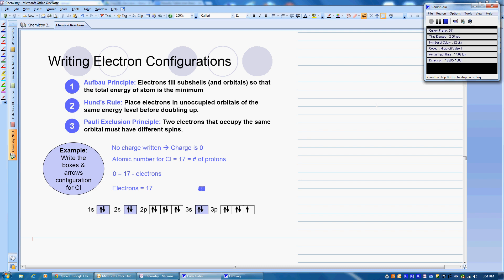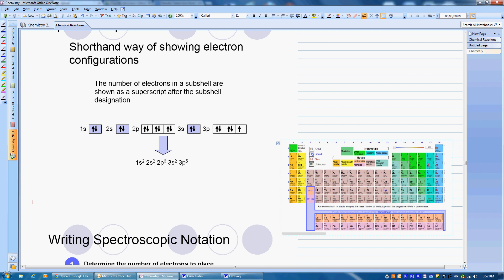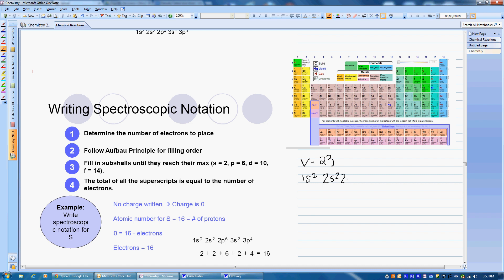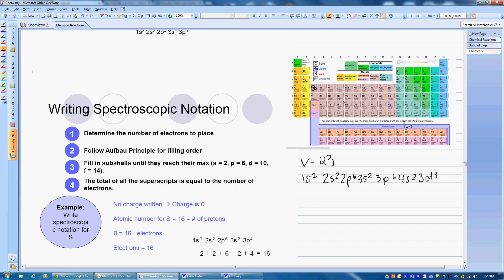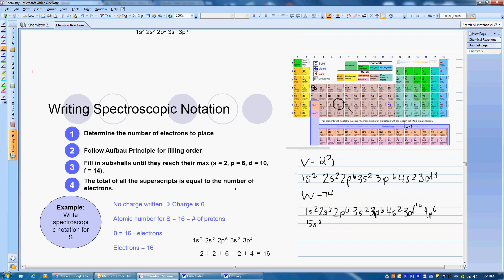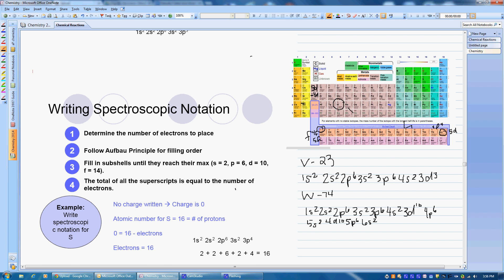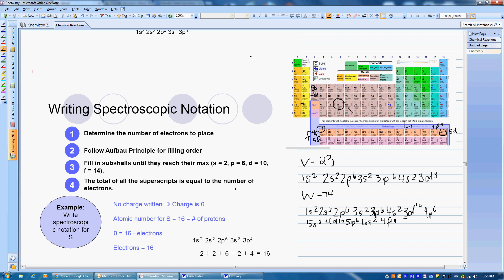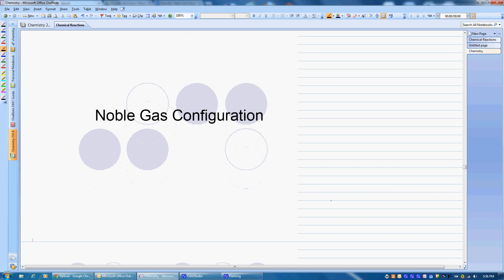electron config 3